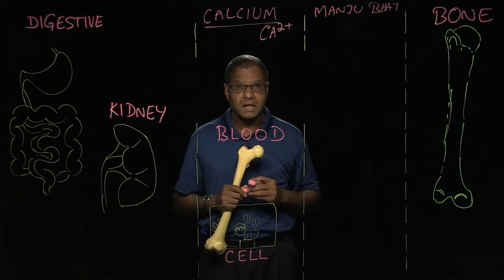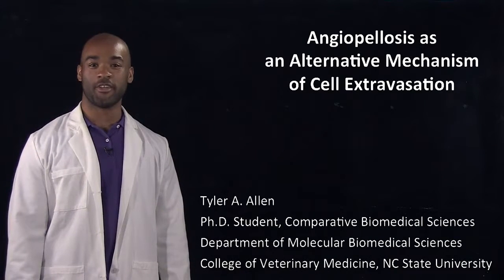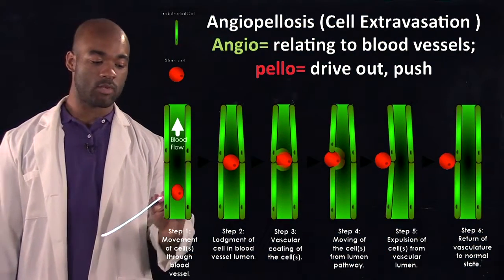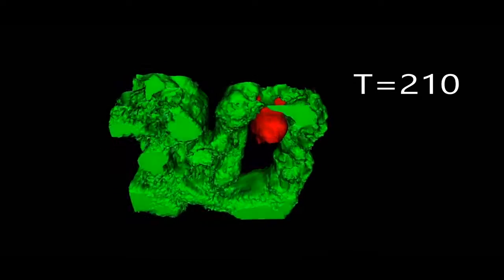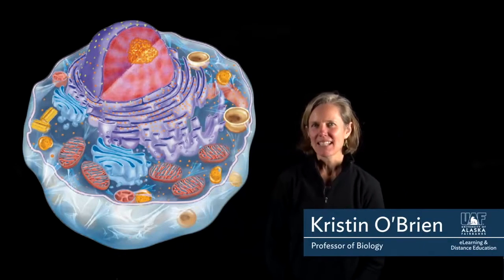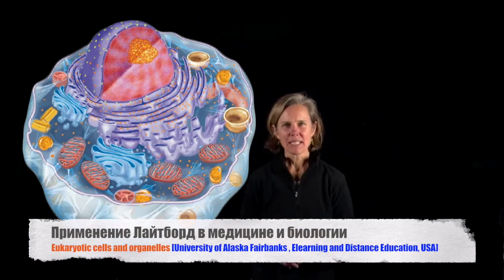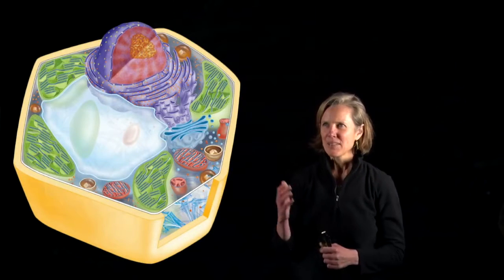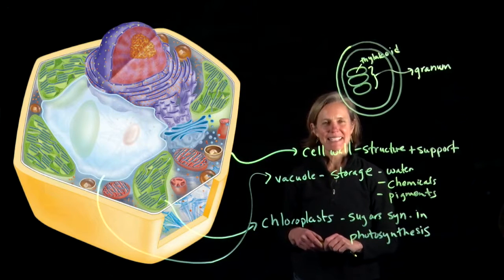Lightboard in medicine and biology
Применение Лайтборд в медицине и биологии